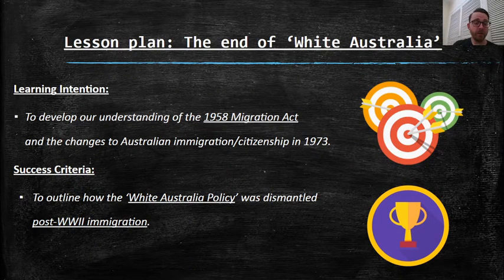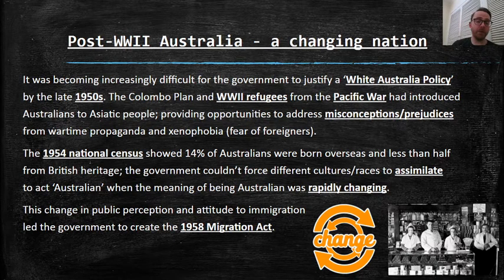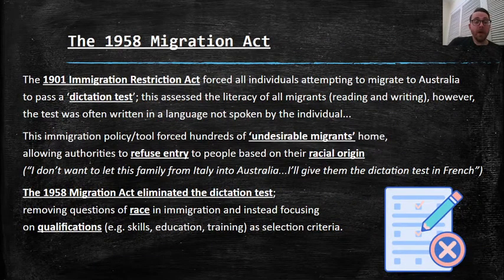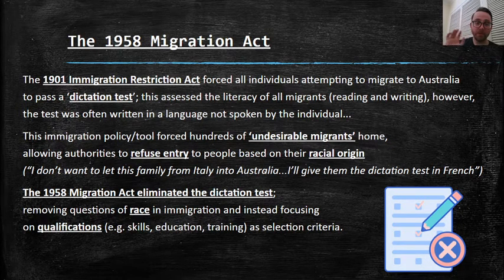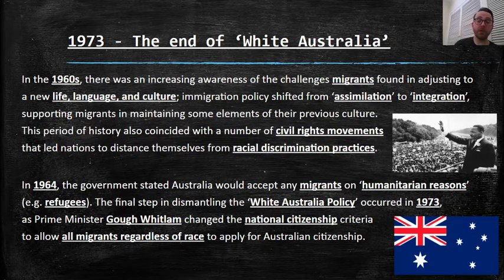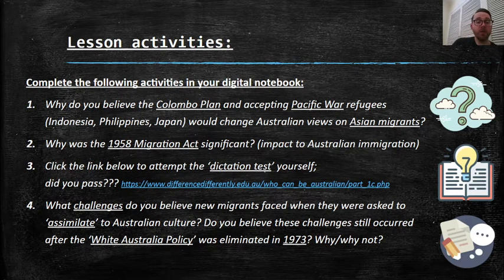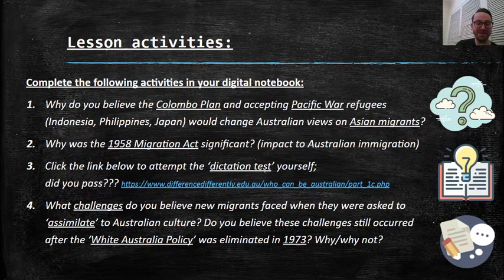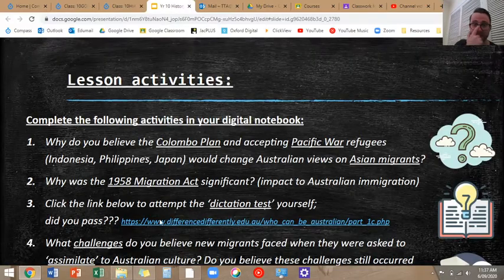9/9 - Yr 10 History: 'The end of White Australia'